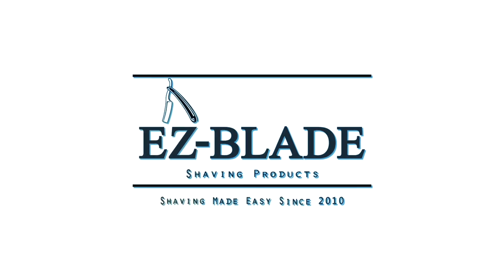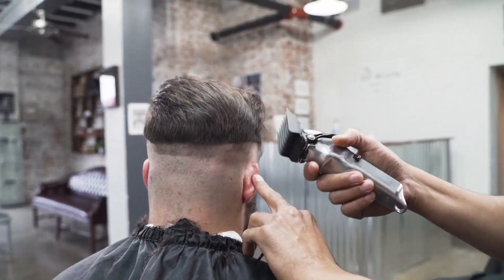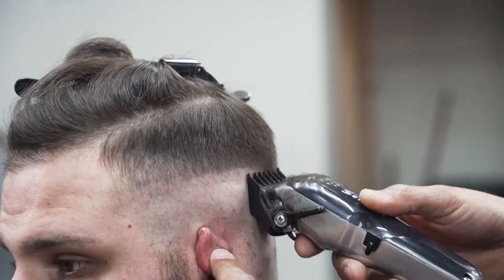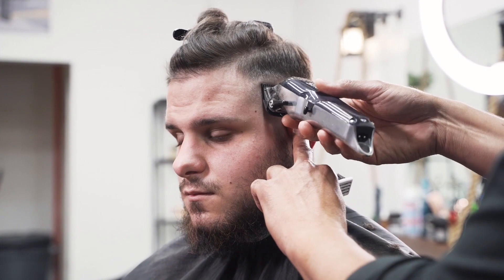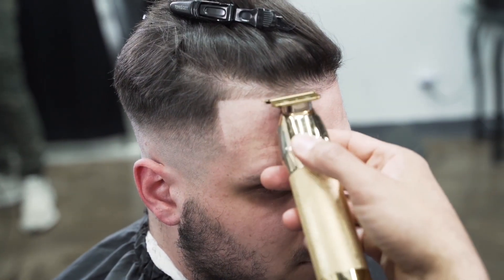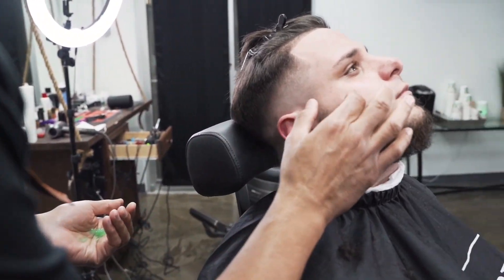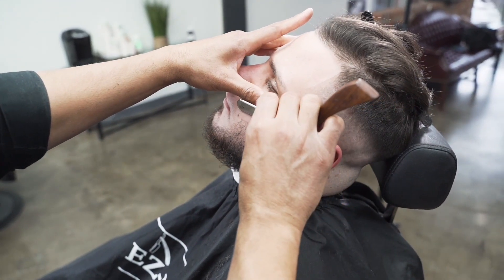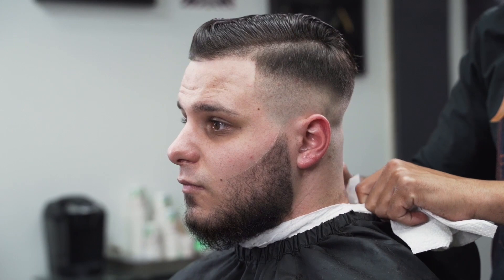Comb Over Skin Fade Haircut Tutorial with beard Line up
In this Barber tutorial  Jay does a step by step skin fade haircut with a comb over on top he also lines up the beard.